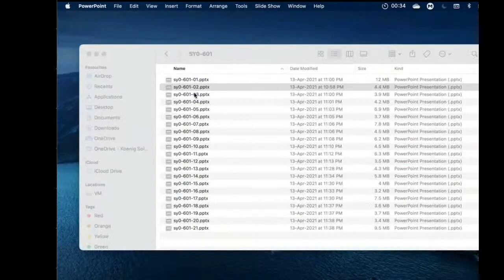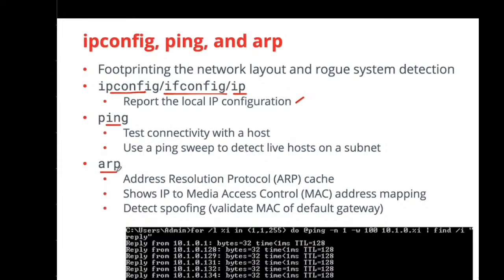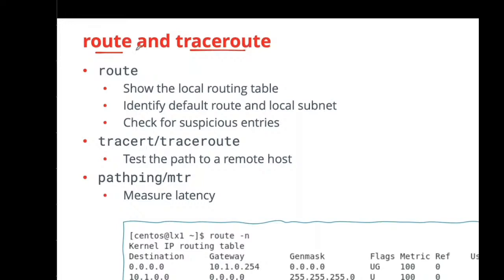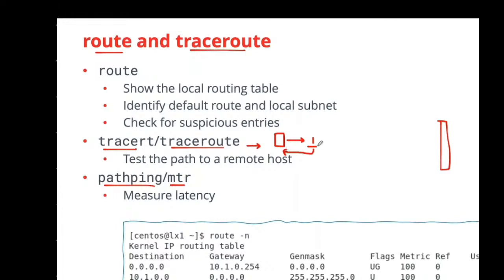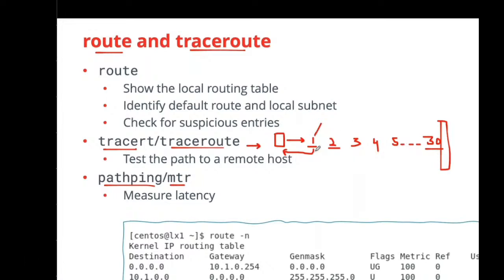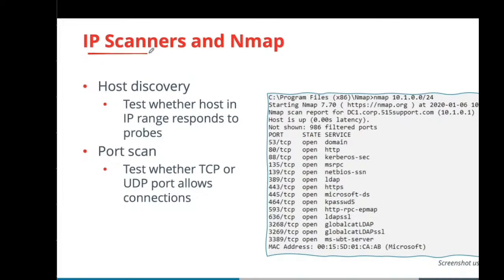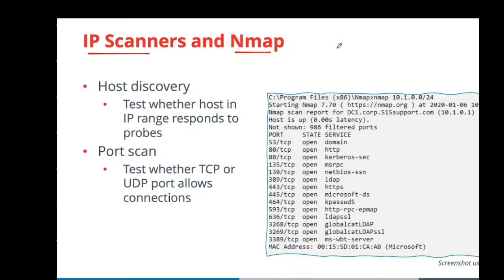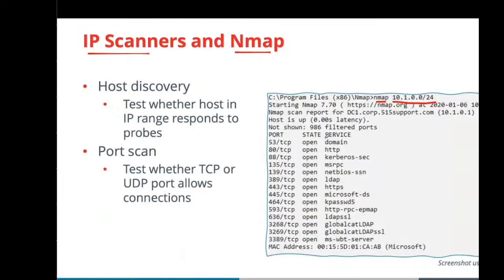Comptia Security Training | Security + Certification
☑ Welcome to Sprintzeal's Comptia Security+ Certification Training sessions Part - 12

Here is the Live video for CompTIA Security + Certification Training course offered by Sprintzeal. The aim of this video is to give an overview of the course and help you understand its requirements and benefits.

- Assess Organizational Security With Network  Reconnaissance Tools
       *route and traceroute
       *IP Scanners and Nmap
       *Service Discovery and Nmap